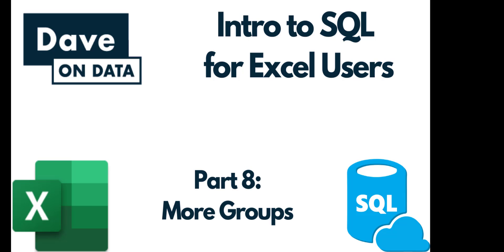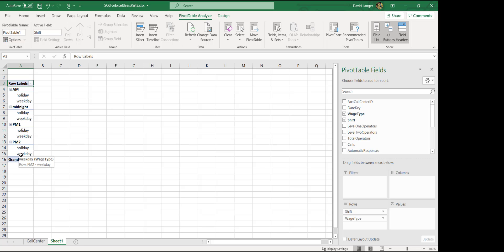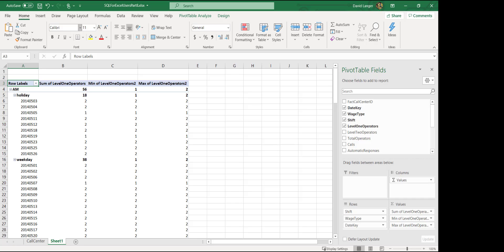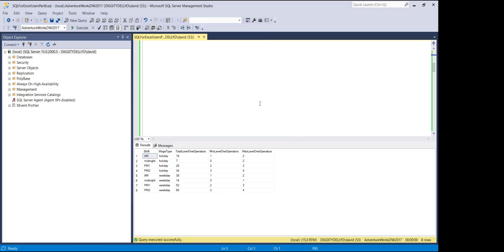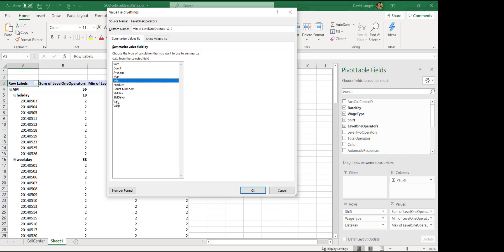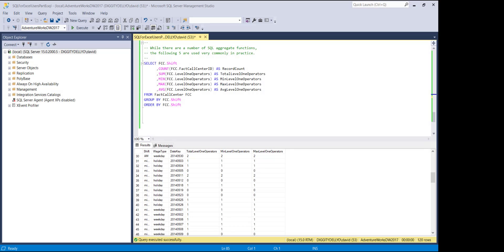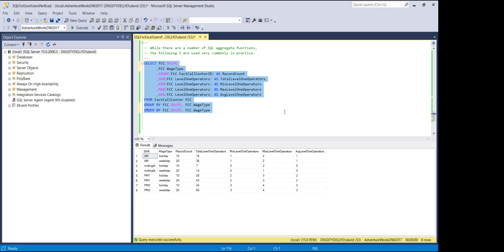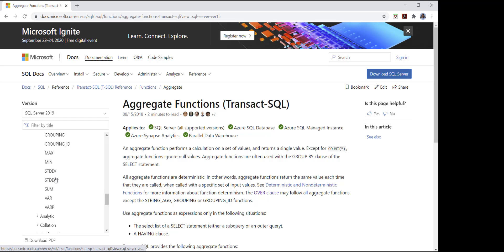Introduction to SQL Programming for Excel Users Part 8 - More Groups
SQL is a critical skill for any aspiring analytics and data science professional and you can use your Excel knowledge to learn SQL programming. If you've been looking for content on SQL for beginners, this is it!

Not only will you learn super useful business analytics techniques like RFM and Pareto analysis, but you will also learn critical aspect of SQL for data analysis like:

- JOINS
- GROUP BY
- CASE WHEN
- SQL window functions
- And more

Make no mistake, SQL is a top skill for ANY professional looking to have more impact at work with business analytics.